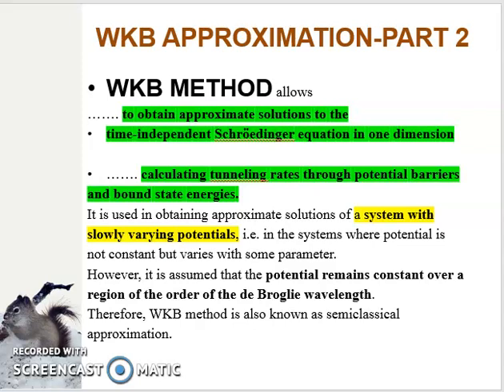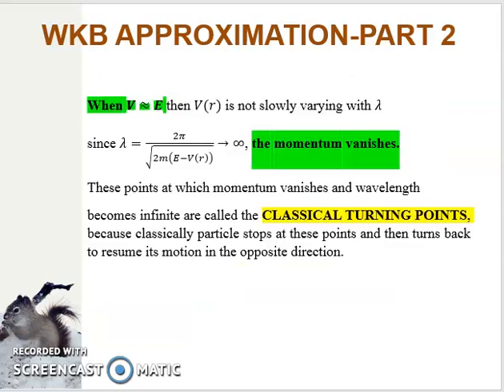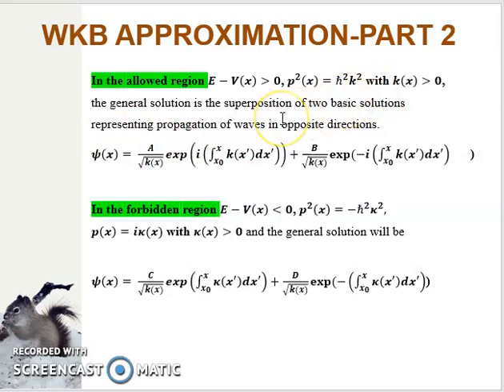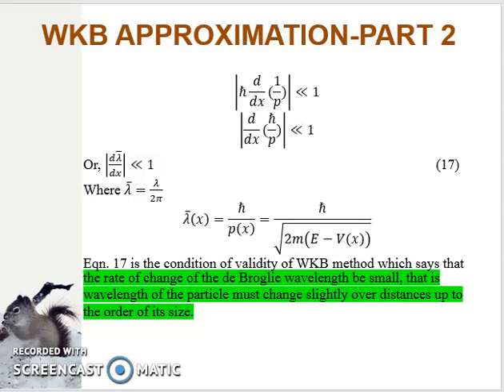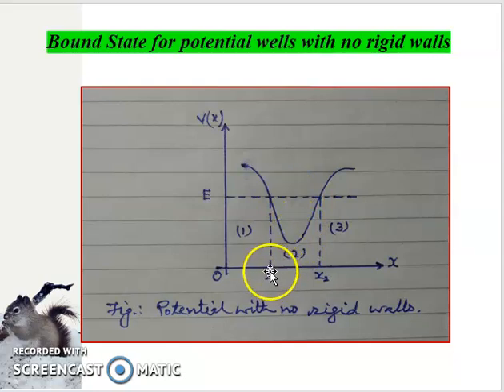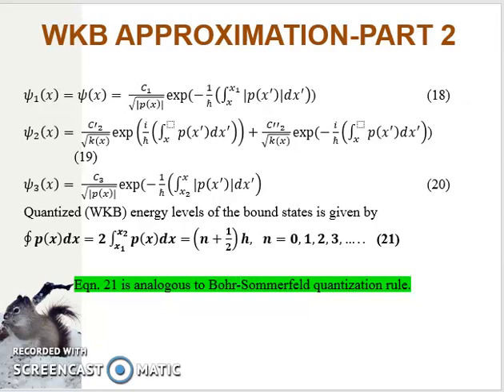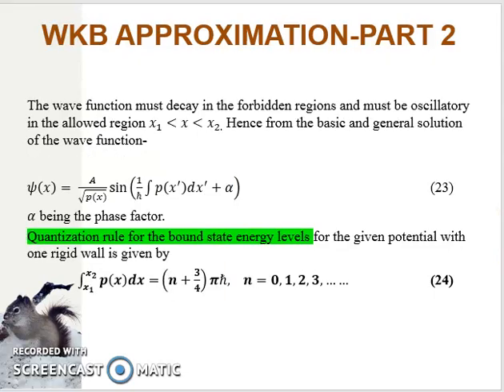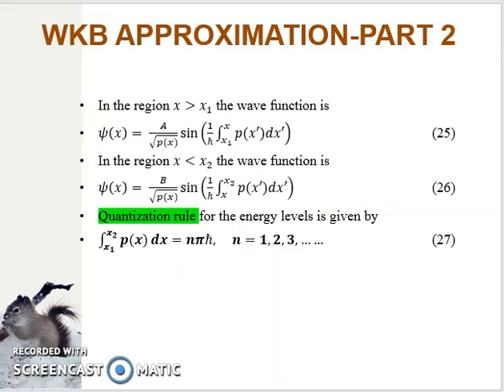WKB APPROXIMATION-PART 2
LectureNotes: WKB approximation-Validity condition and potential wells with No/One/Two rigid walls ||RajKrSingh||Part 2 of 4 lectures